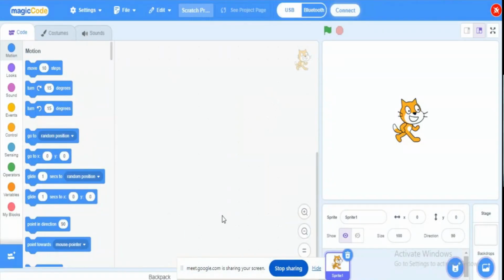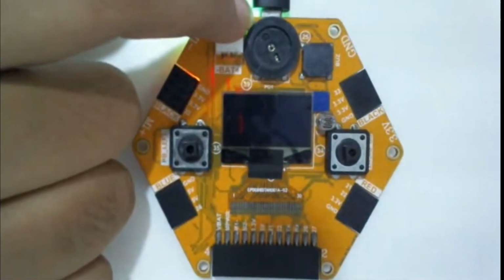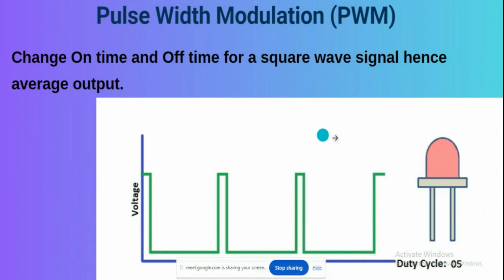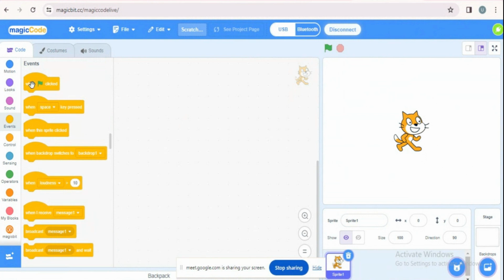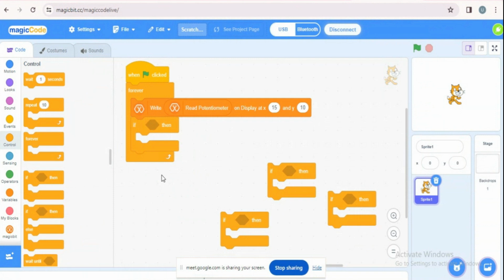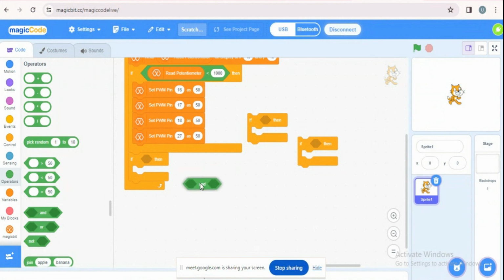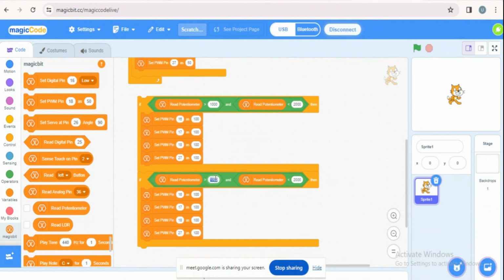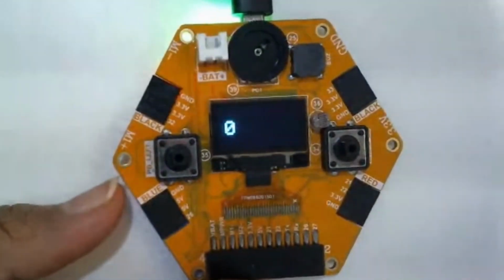Scratch with Magicbit - Day 05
This is the fifth session of the Scratch with Magicbit Program
There will be 2  more sessions in this program
You need to have a Magicbit Device to continue this program.

our official website for more about Magicbit.